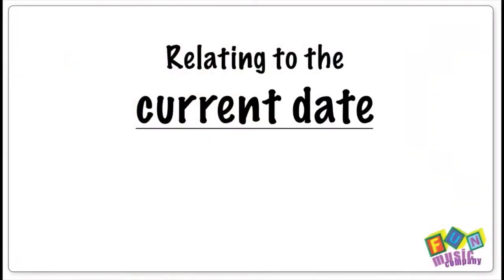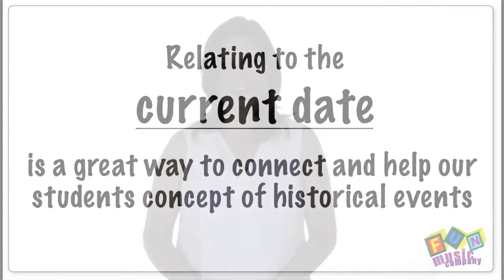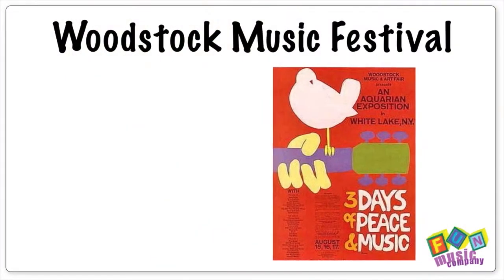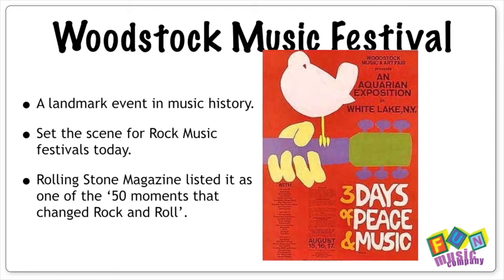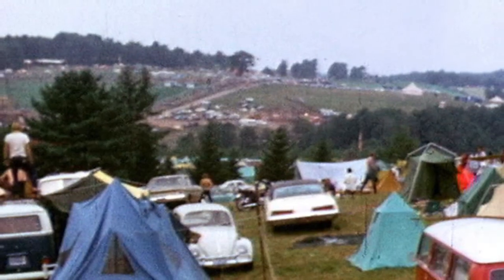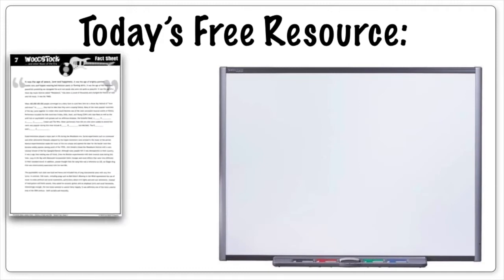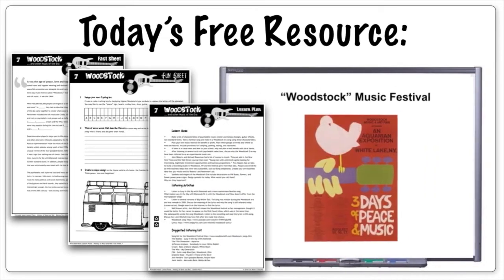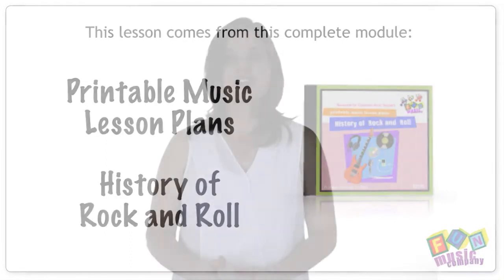Woodstock History of Rock Lesson for Junior High School